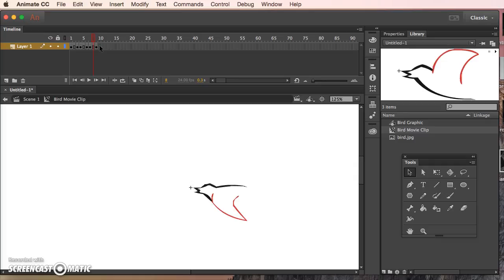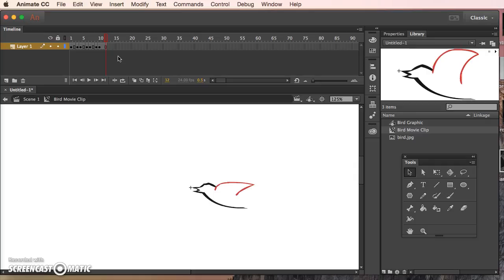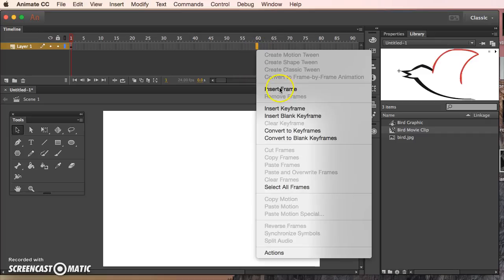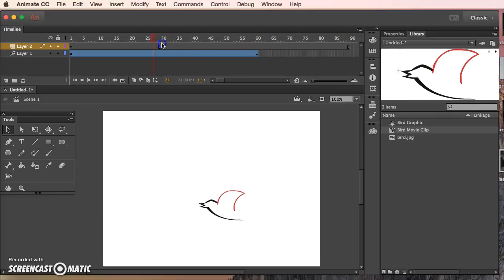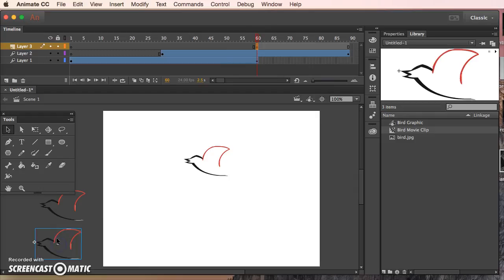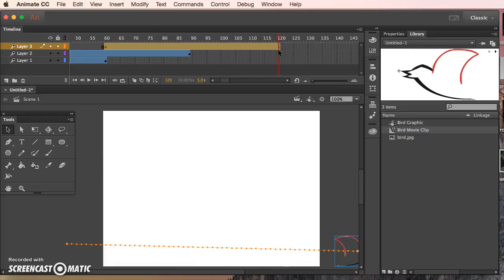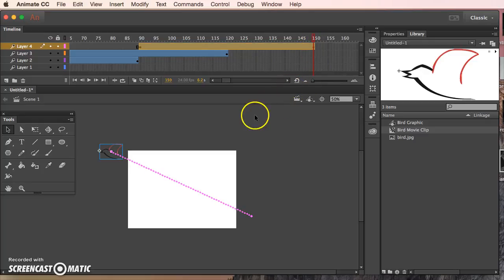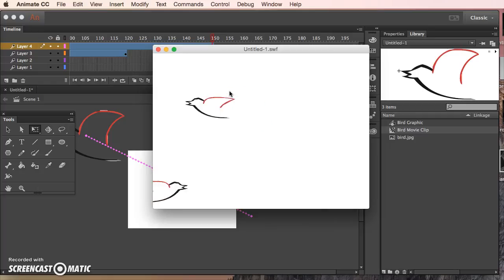Making a Movie Clip Part 2